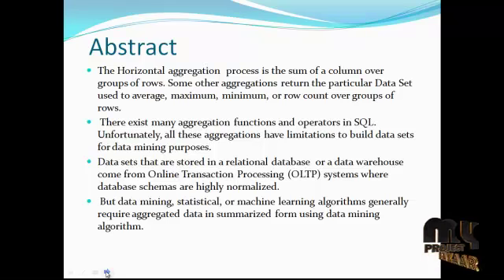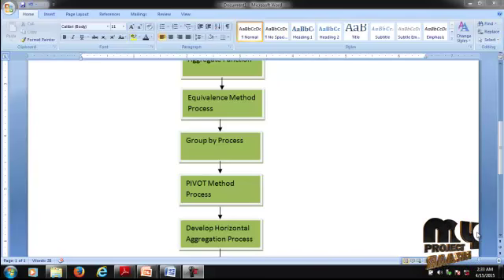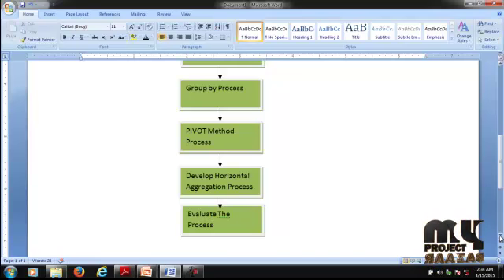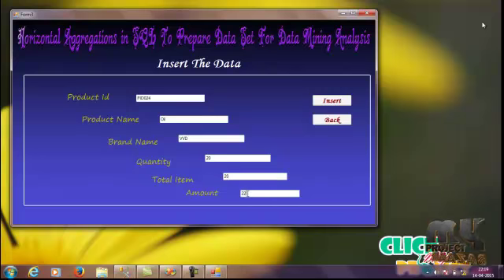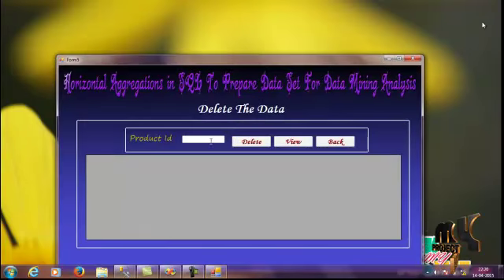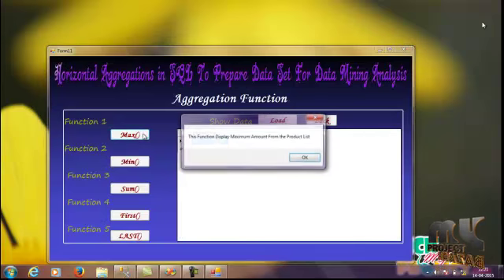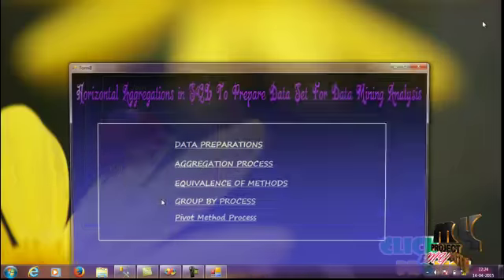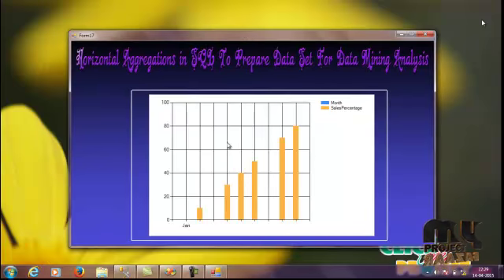Final Year Projects 2015 | Horizontal Aggregations in SQL to Prepare Data